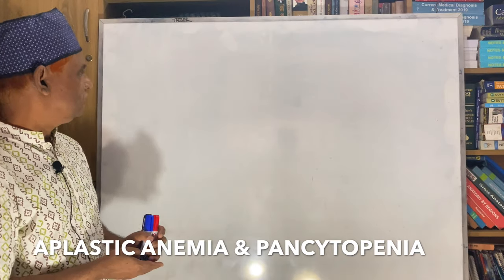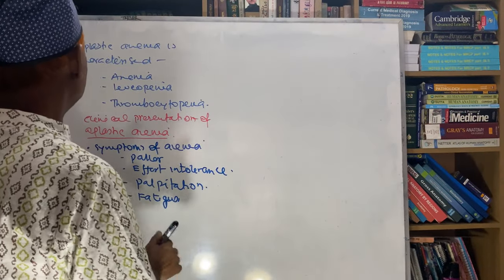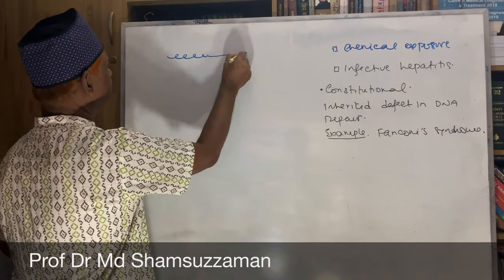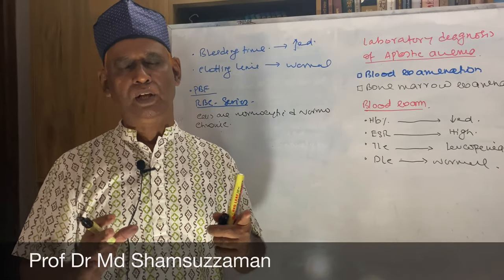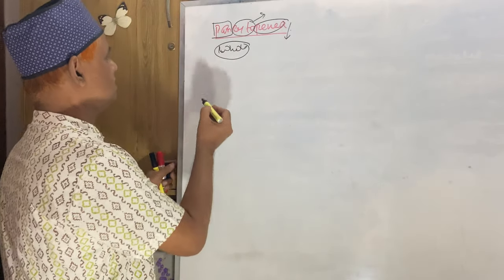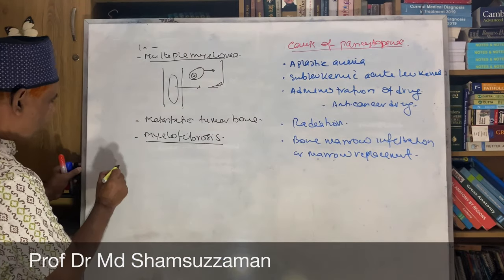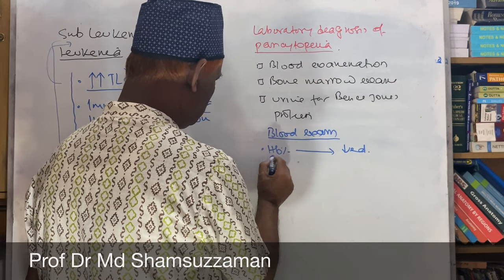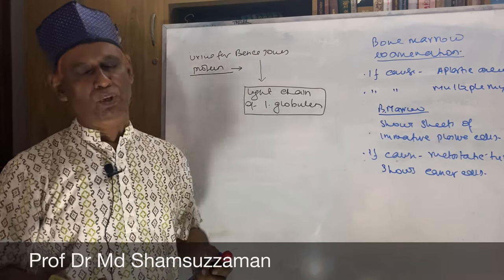Hematology: Lecture 5: Aplastic Anemia & Pancytopenia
Topics covered:
Aplastic Anemia
     -Definition
     -Causes
     -Clinical Presentation
     -Laboratory Diagnosis
Pancytopenia
     -Definition
     -Causes
     -Clinical Presentation
     -Laboratory Diagnosis